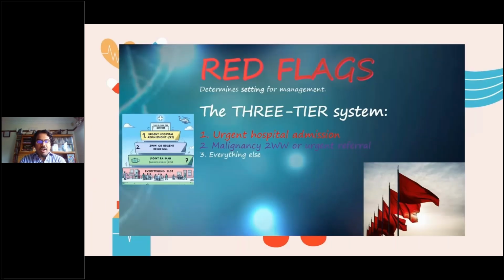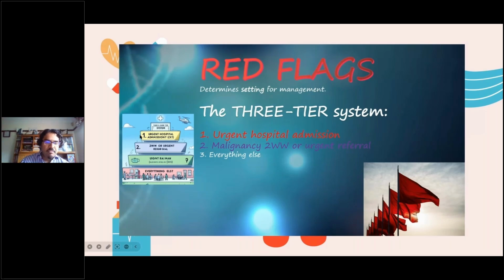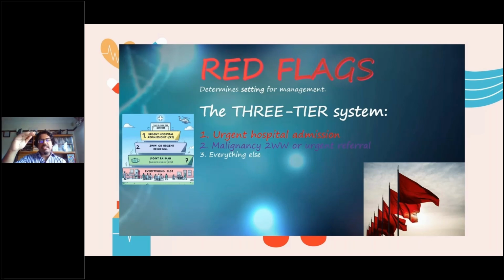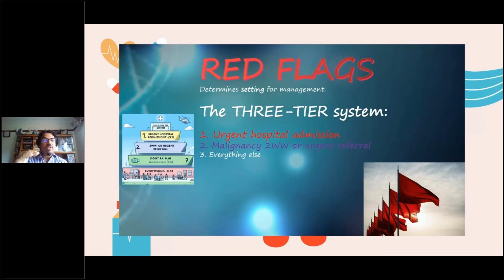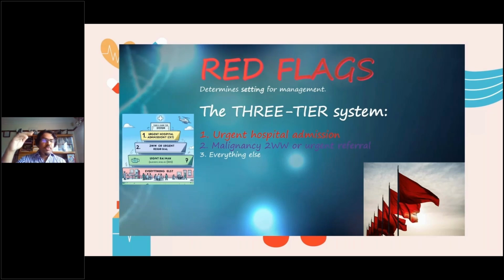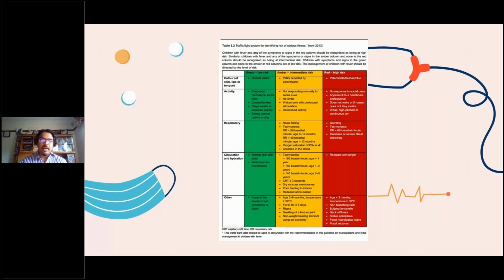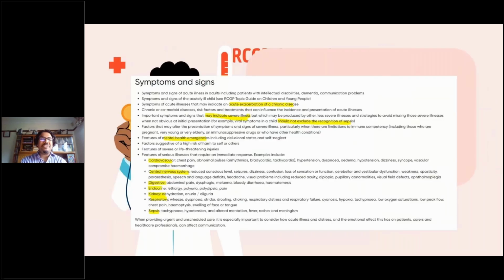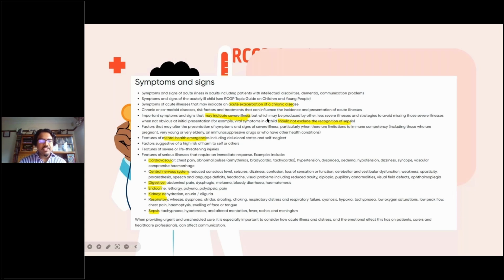SCA Educational Webinar - Urgent and Unscheduled Care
Looking to pass your GP SCA assessment first time? Our free Webinar series, hosted in conjunction with Collaborative Medical Education is perfect for GP Registrars & GP trainees looking for extra help with their SCA assessment. The bite-sized clips below offer an insight into the expert advice on offer in these SCA webinars. We have more than 120 hours of free clinical advice content available to watch on demand and we are always adding new live webinars to our series too!

For access to all our pre-recorded webinars and to get notifications of new webinars, please click here to register your details

Sex and Heart Health: What You Need to Know - Important information on sex and heart health.